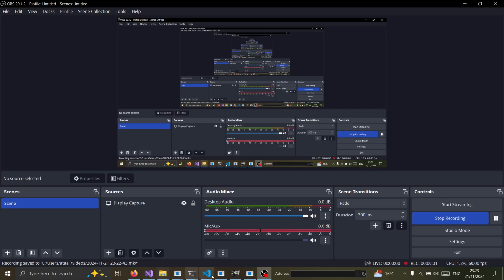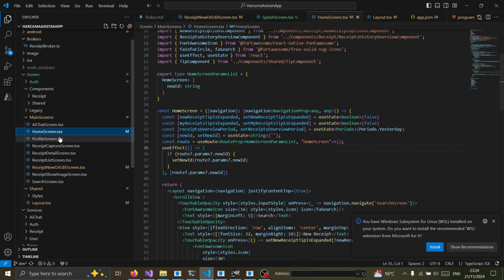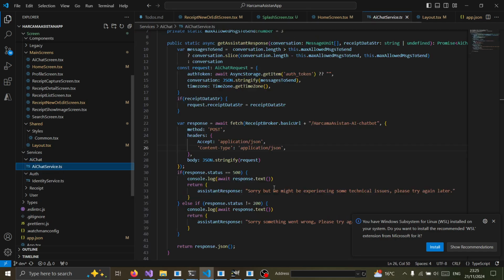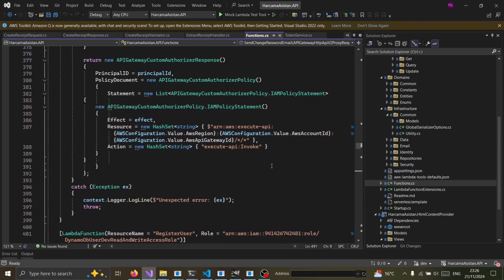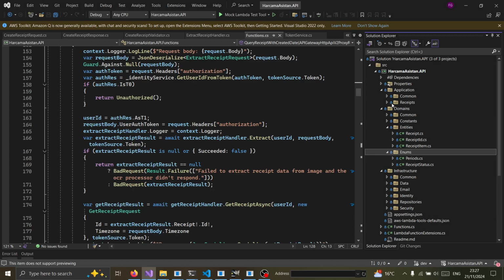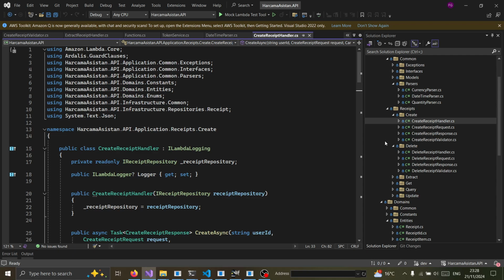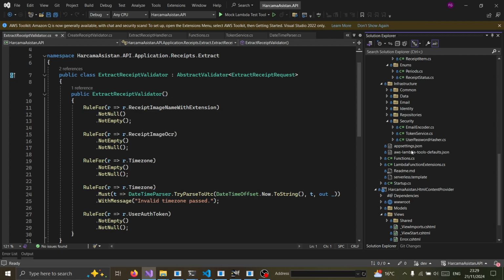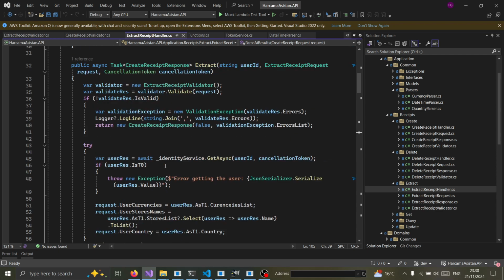.Net, React, and Lambda (Expense Tracker under the hood)